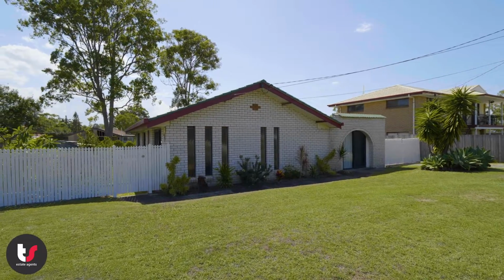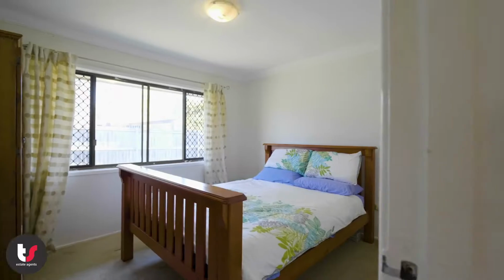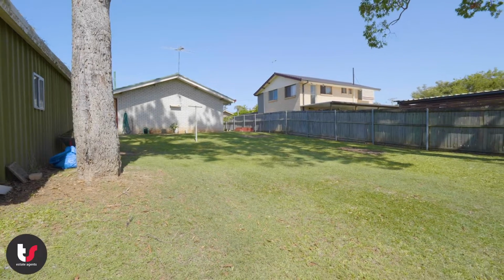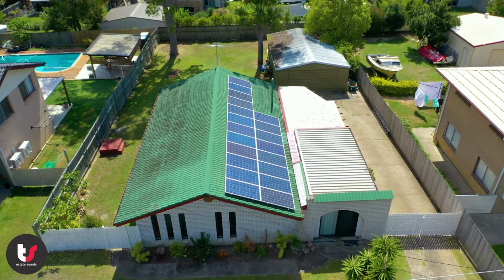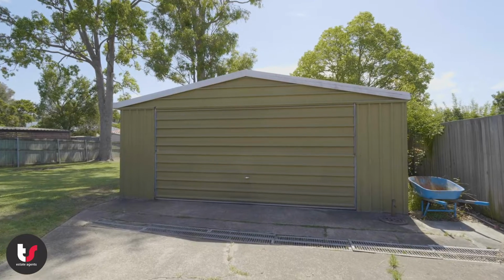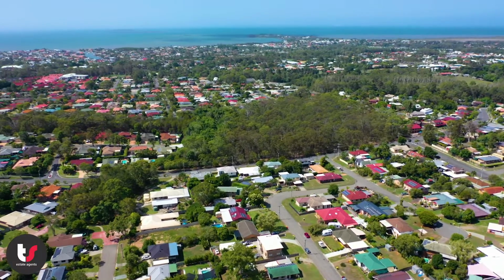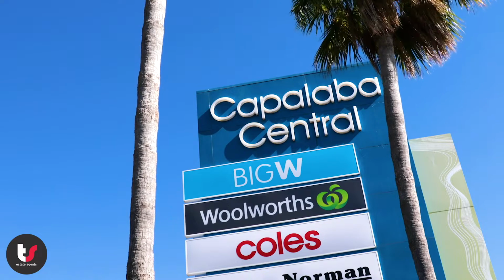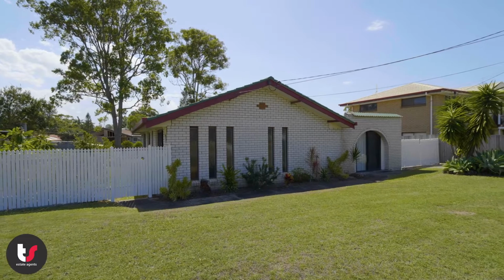17 Wren Street, Birkdale